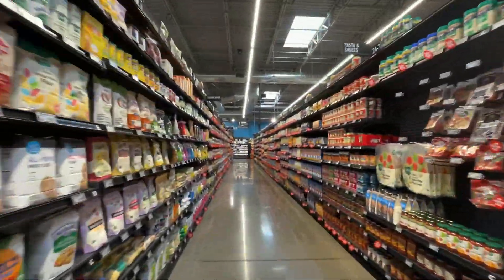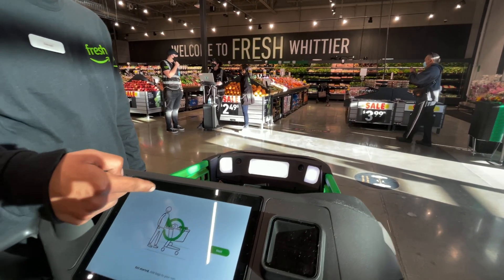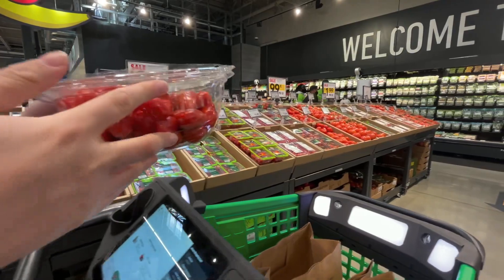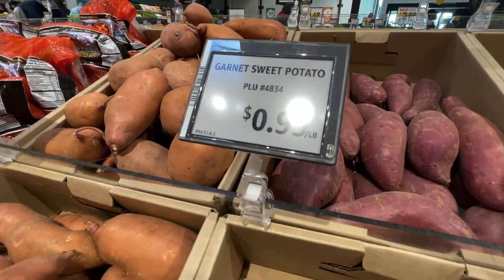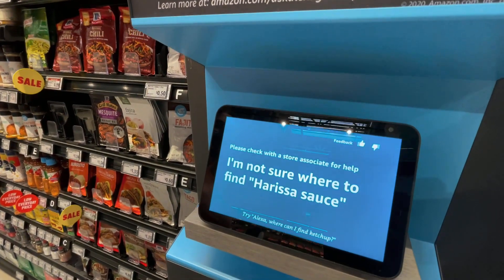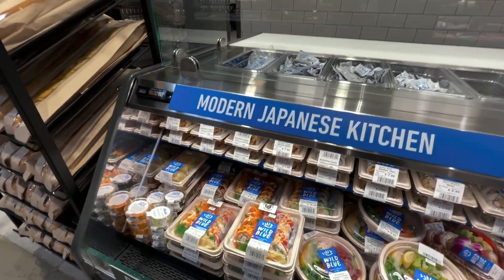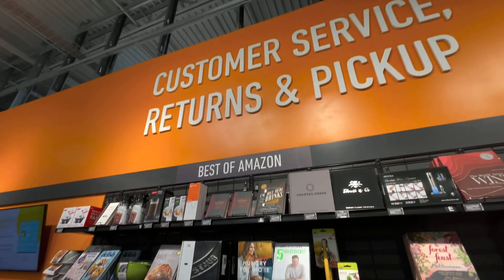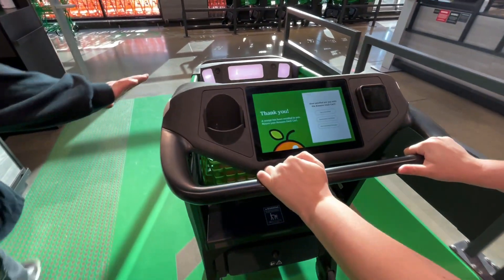Amazon Fresh Store in Whittier, California | How the Amazon Dash Cart Works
On Thursday, January 14th, an Amazon Fresh store opened in Whittier, California where Orchard Supply Hardware was located previously. Naturally, Joe and I had to check it out. When we arrived, we were expecting a long line, however, there wasn’t a line at all and we were able to walk right in.

We got a Dash Cart because we were only shopping for a few items. If you need a lot of items (or heavy items like a 24-pack of bottled water), they recommend using a regular cart because the Dash Cart is small and there’s a scale in the bottom that could get damaged. The Dash Cart also has sensors and cameras so that it knows each item you place in the cart or remove (we tested it out in the video to see how well it works).

We were shopping for a few items for our lunch that day, which was a Harissa Lentil Bowl that is one of our current favorite vegan recipes (scroll below to find the recipe). We only needed sweet potatoes, cherry tomatoes, and harissa because we have the rest of the ingredients at home.

The store has a lot of great features that a typical grocery store doesn’t have, such as an Amazon pickup/returns area (convenient!!), Best of Amazon section, price tags that display the Amazon ratings on each item, Alexa stations to help you find items, and when you’re done you just walk out, no standing in long checkout lines (only with the Dash Cart).

We are so excited that Amazon Fresh chose to open a store here in our hometown of Whittier!

2 tsp. kosher salt, plus more

2 cups black beluga lentils, rinsed

½ tsp. ground coriander

7 Tbsp. extra-virgin olive oil, divided

2 Tbsp. harissa paste, divided

½ tsp. freshly ground black pepper, plus more

2 large sweet potatoes (about 1½ lb.), scrubbed, cut into ½" pieces

2 pint cherry tomatoes, halved

3 Tbsp. red wine vinegar

1 Tbsp. honey

½ cup chopped cilantro

Preparation

Step 1

Preheat oven to 425°. Bring a medium saucepan of salted water to a boil; add lentils. Adjust heat and simmer until just cooked through, 25–30 minutes. Drain lentils and transfer to a large bowl; let cool slightly.

Step 2

Meanwhile, whisk coriander, 3 Tbsp. oil, 1 Tbsp. harissa paste, 2 tsp. salt, and ½ tsp. pepper in a small bowl. Arrange sweet potatoes and tomatoes on a rimmed baking sheet and drizzle with harissa oil (reserve bowl for dressing). Roast, tossing once, until sweet potatoes are tender and browned on some sides and tomatoes burst, 25–30 minutes.

Step 3

Whisk vinegar, honey, and remaining 1 Tbsp. harissa in reserved bowl. Stream in remaining 4 Tbsp. oil, whisking constantly until emulsified; season vinaigrette with salt.

Step 4

Add half of vinaigrette to lentils and toss to combine. Taste and season with salt and pepper. Divide among bowls. Top with roasted vegetables and cilantro. Drizzle with remaining vinaigrette.

Step 5

Do Ahead: Lentils can be cooked 3 days ahead. Let cool; cover and chill.